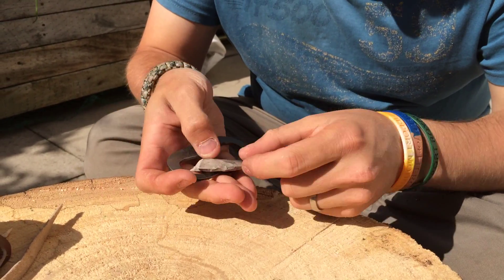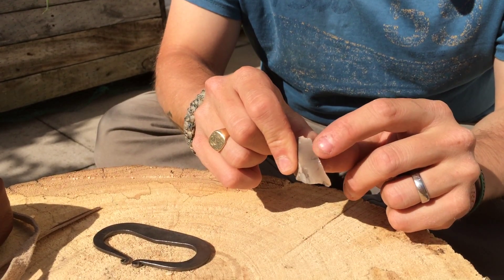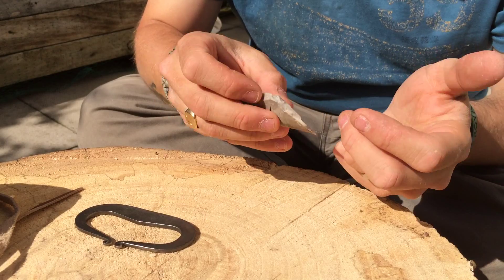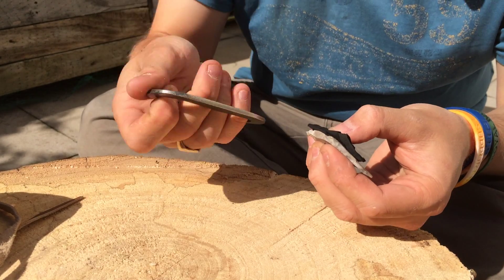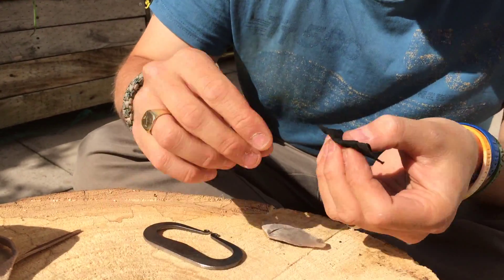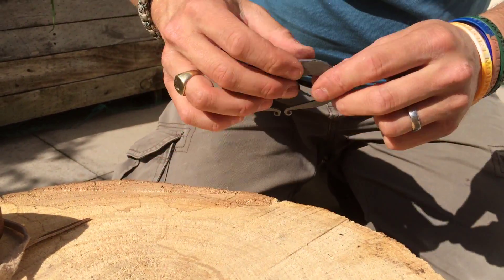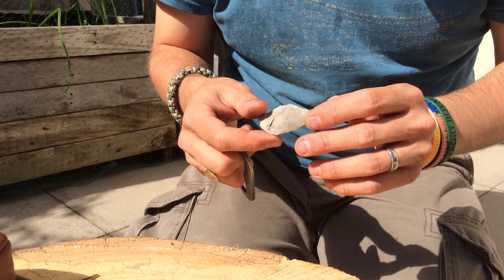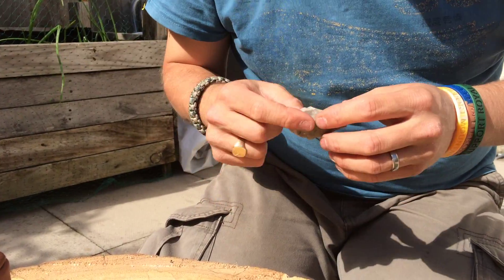Using a Steel Striker with Flint.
Some people having questions on steel strikes. Hope it helps.